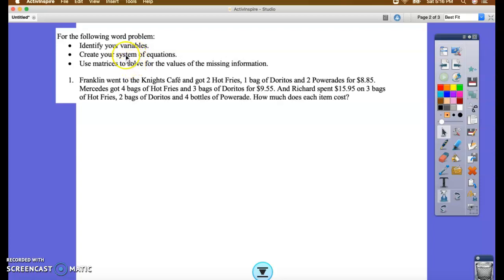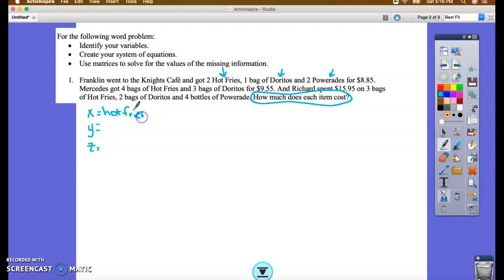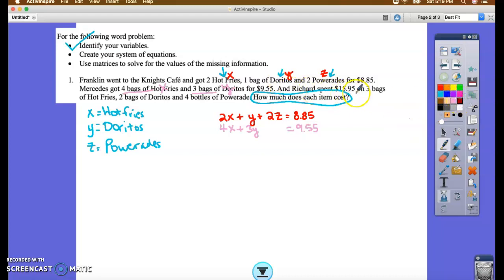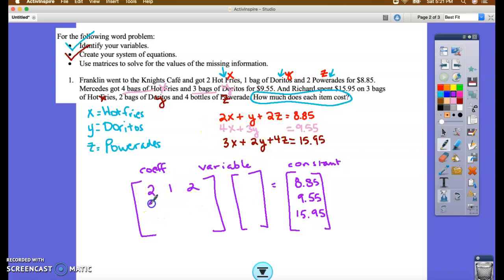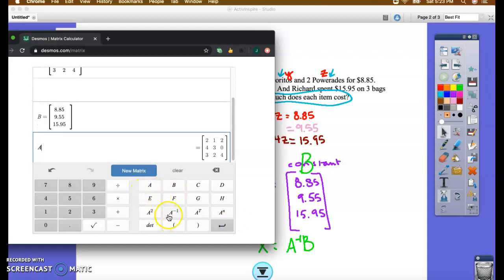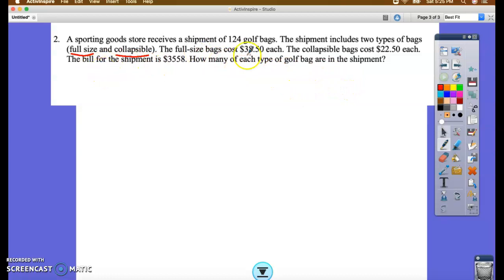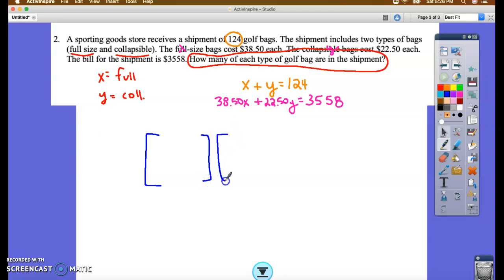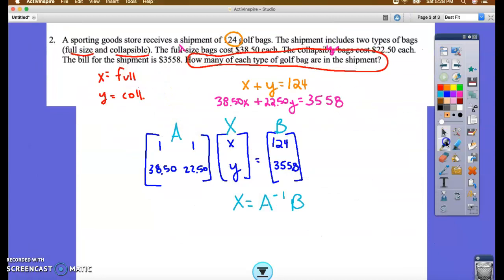Word Problems with Systems and Matrices